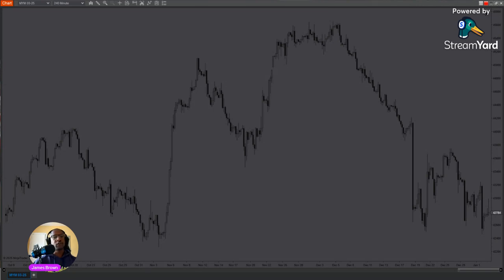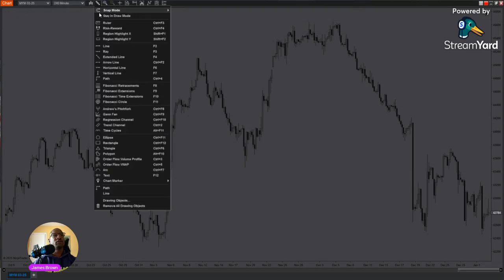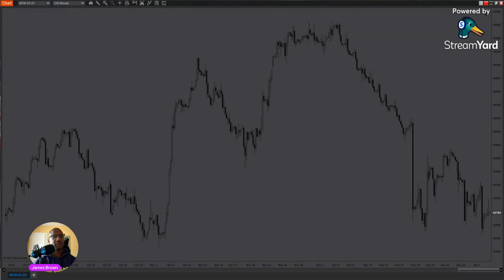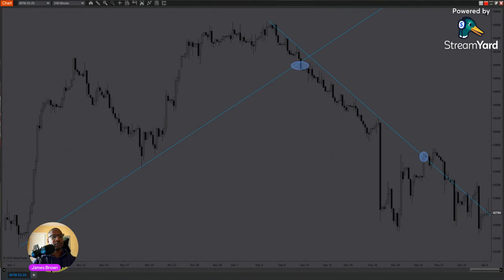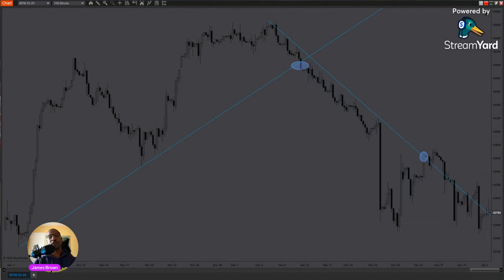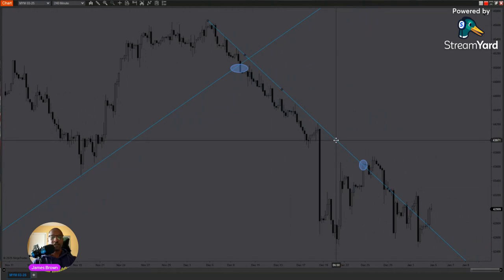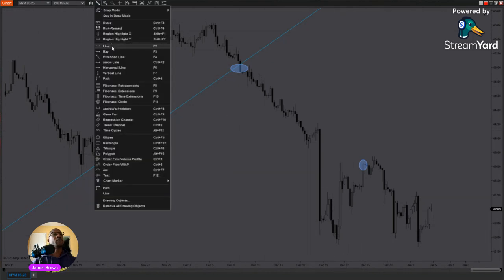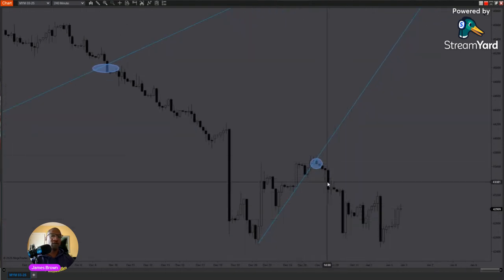Want Consistent Profits? This is the Secret!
Discover the ultimate guide to trading with trendlines and start making consistent profits today! Whether you're a beginner or a seasoned trader, this step-by-step tutorial will teach you how to:

✅ Identify market trends like a pro
✅ Time your entries and exits with precision
✅ Profit from trend reversals in any market and timeframe

Drop your questions in the comments, and I’ll answer them in future videos!